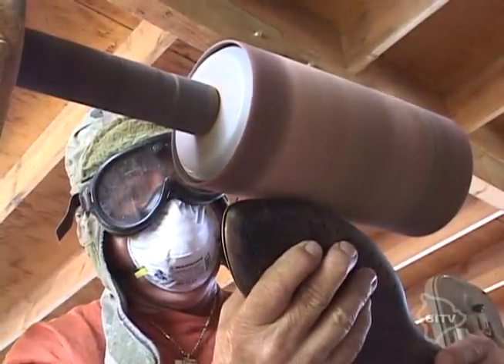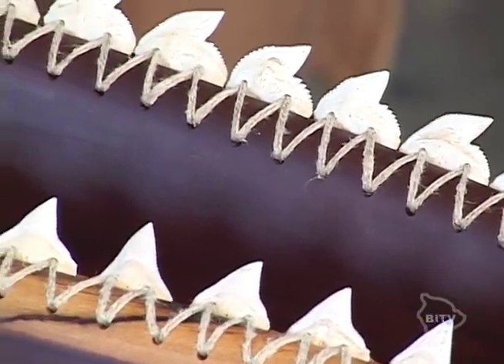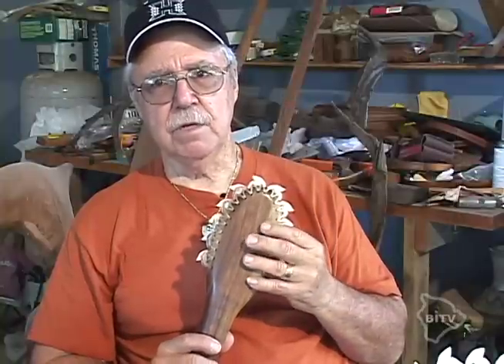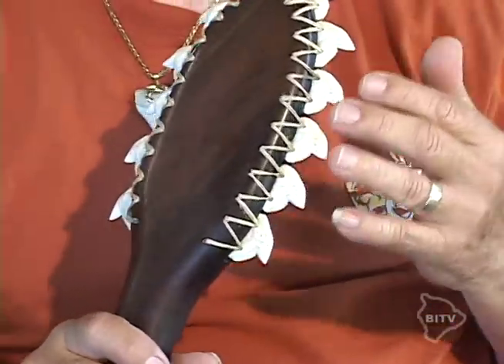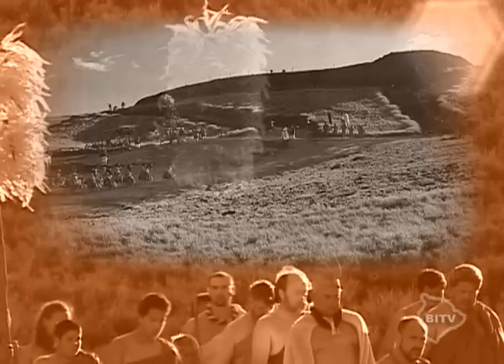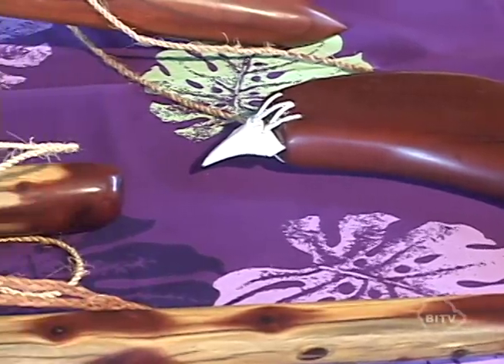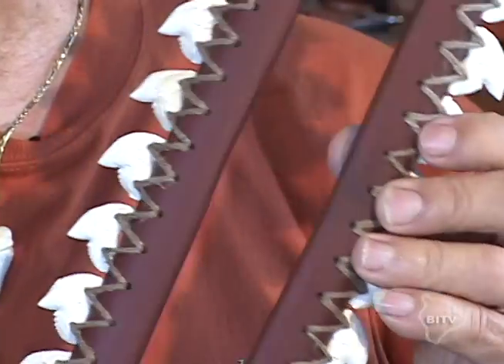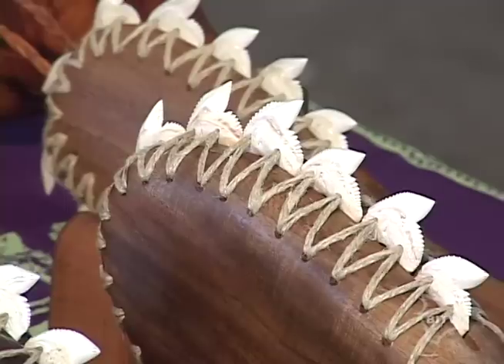Traditional Hawaiian Weapons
Manny Mattos handcrafts authentic Hawaiian weaponry.